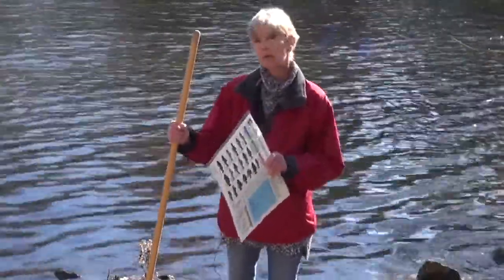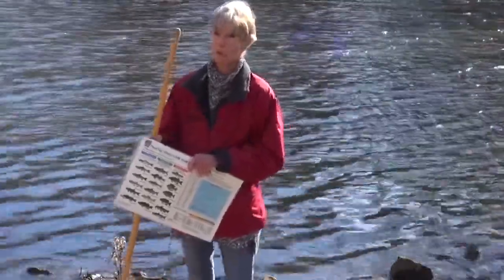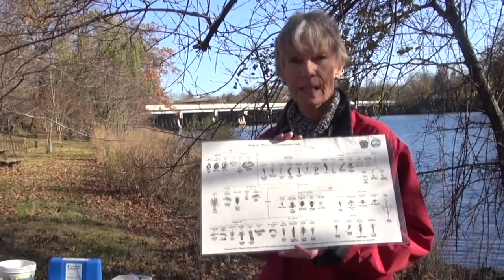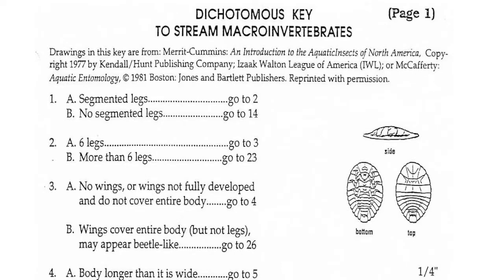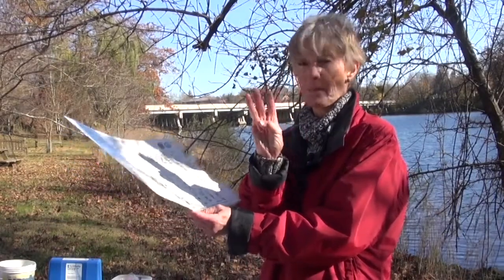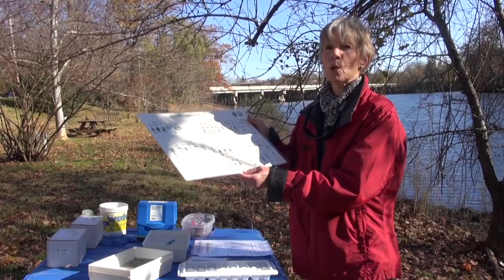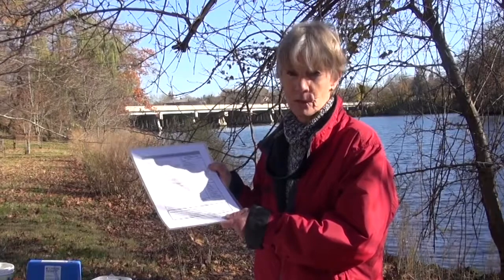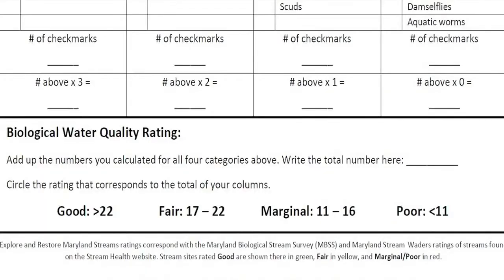Macro Invertebrate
Christine Hintz of Maryland DNR discusses the importance of macro invertebrate for determining stream health, and how to identify them for an Envirothon exam.